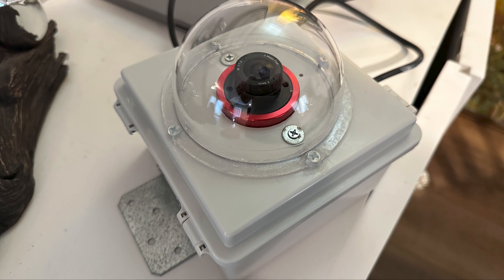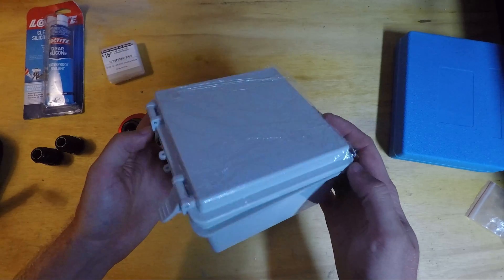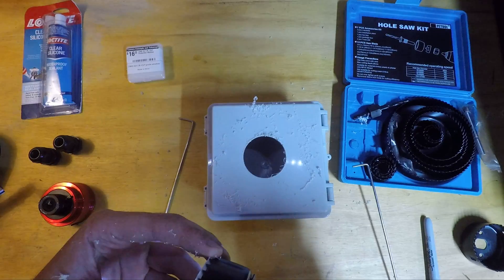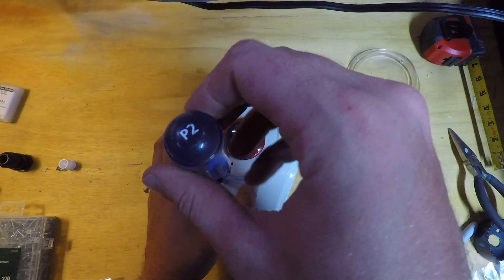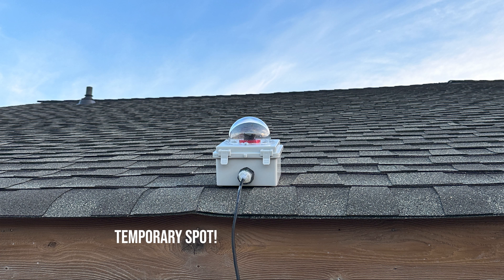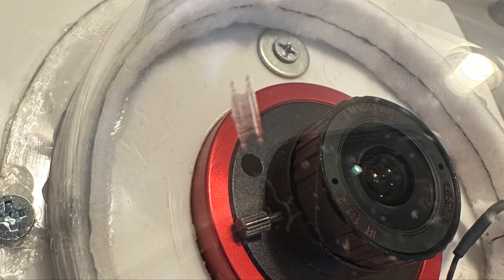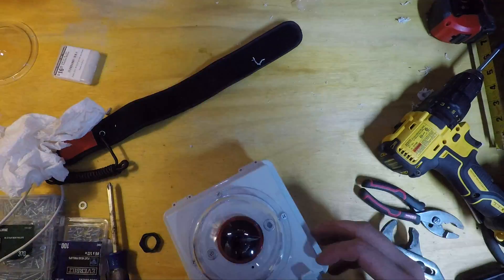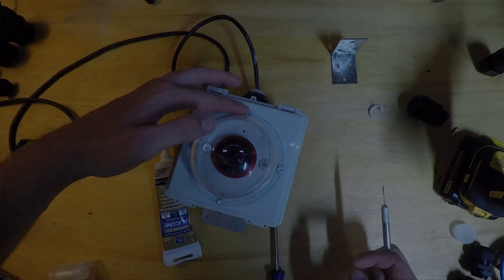How to build your own All Sky Camera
Ive been working on this project for nearly half a year on and off, experimenting with different setups and softwares and streaming most of it live here on YouTube. There seems to be a lot of interest from various people so I put together a quick video on how you can build one too.

I had a ton of fun making this thing! Its awesome to see the results so far.

JMX Acrylic - 4in x 2.4in Acrylic Dome

USB 3.0 Right angle cable

Set of cable glands

USB 3.0 hub
Edit: I ended up getting a powered USB hub.

Project box

Dew Heater strap

You may also need:

Machine screws
Piece of metal or dovetail to hold the camera
Silicone sealant
 Hole saw + Drill
USB Cables of varying sizes, if you need one longer than a few feet get a powered cable.
A laptop, mini-pc, or Raspberry Pi